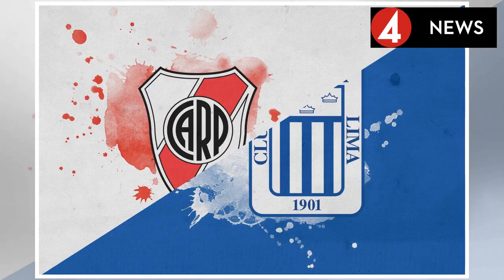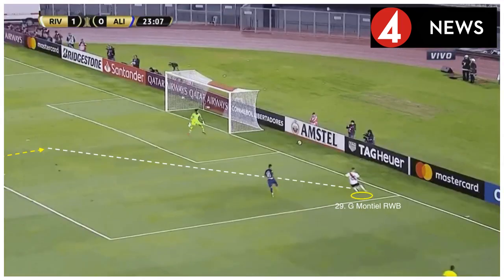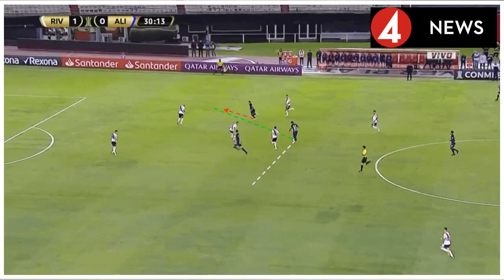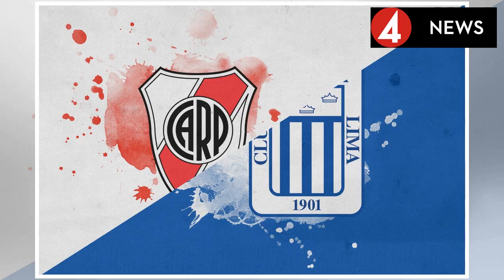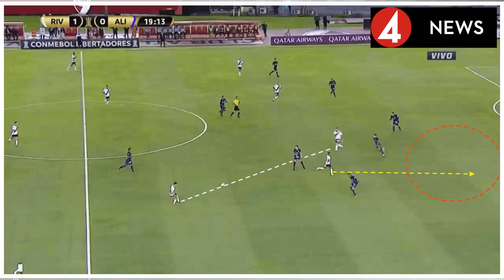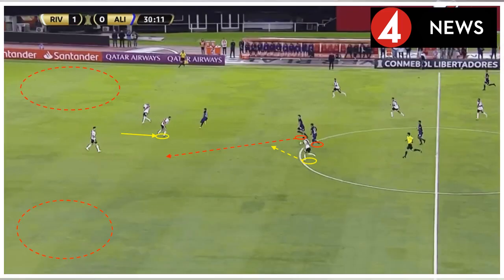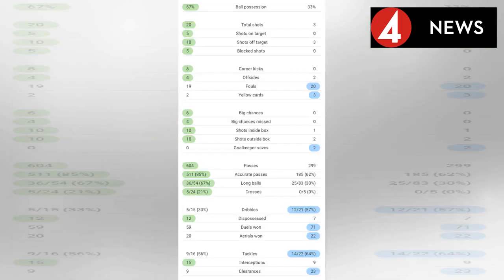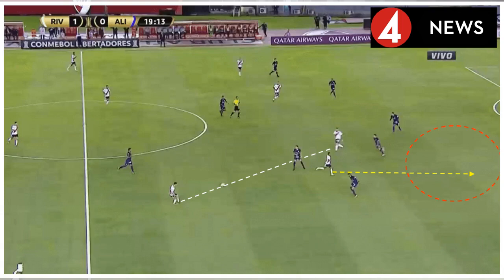Sport News| Copa Libertadores 2019 tactical analysis: River Plate vs Alianza Lima